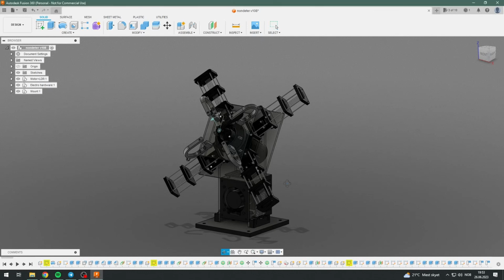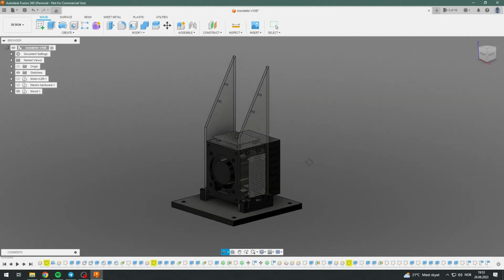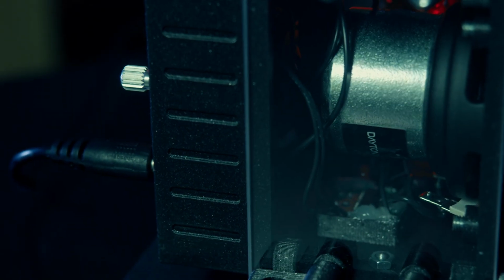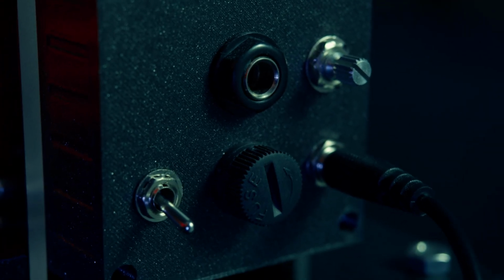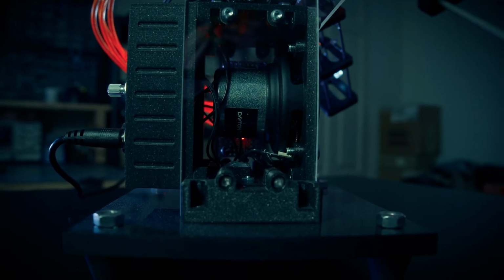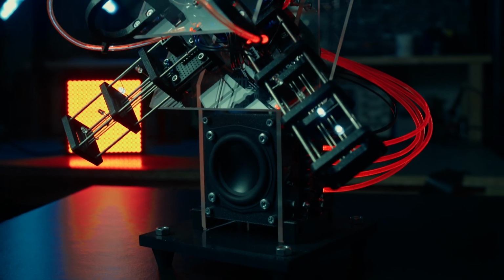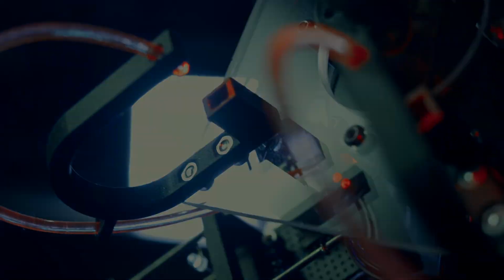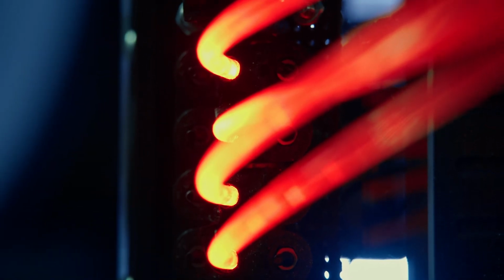Motor driven synthesizer sculpture | Making cythemic rotary transmission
This is a slightly different video than the other "making of" videos, as I didn't have the time to film while building this. I hope this format is fine for the time being.
00:00 - Intro
00:27 - Sound example
00:49 - Overview
02:05 - Concept
03:27 - CAD/Functional design
06:15 - Sound design
06:55 - Outro